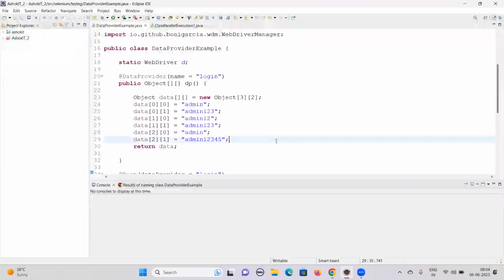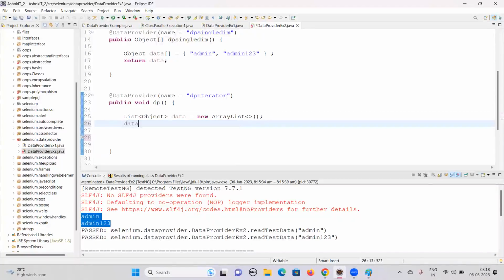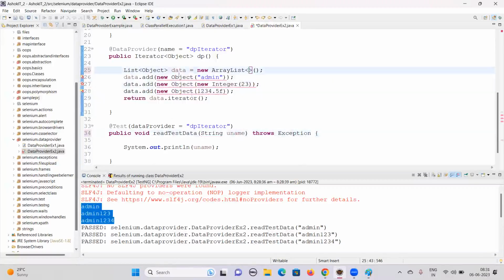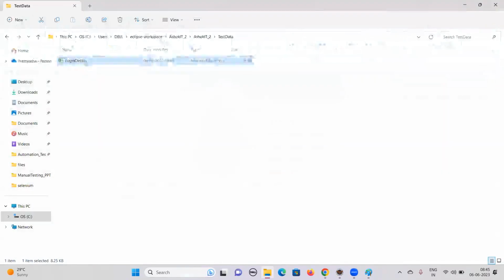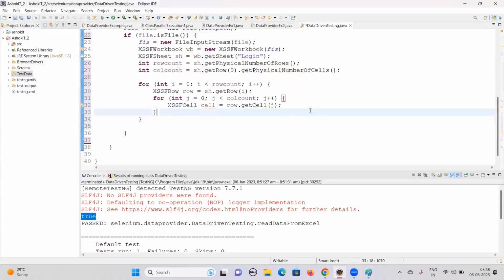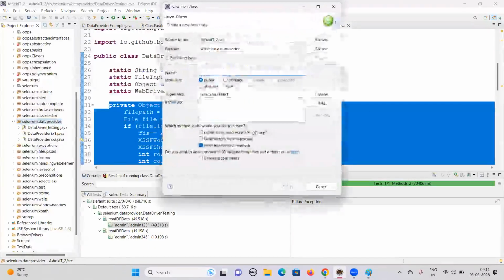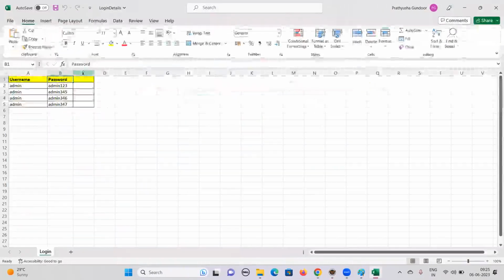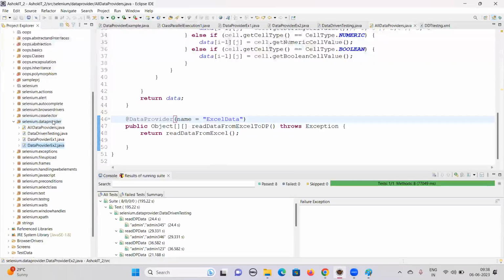Manual Automation testing Session 67